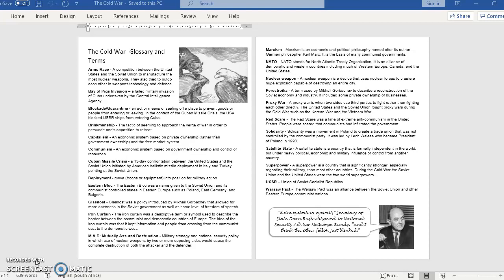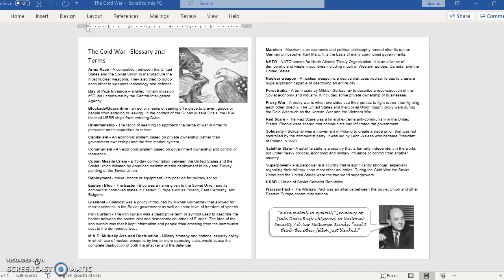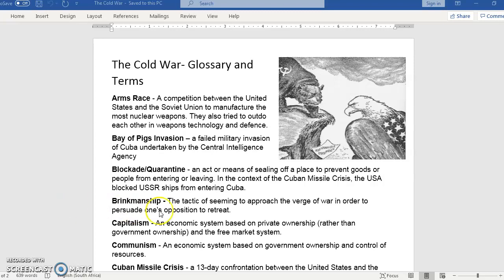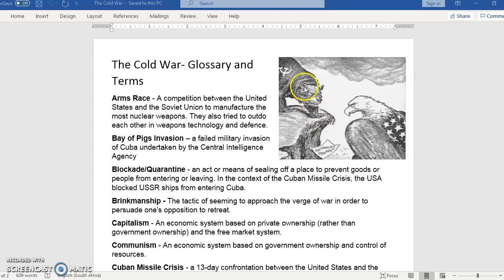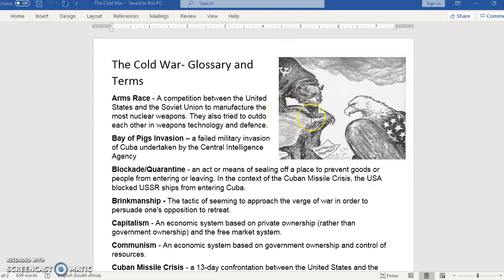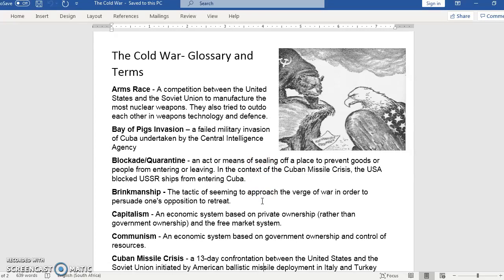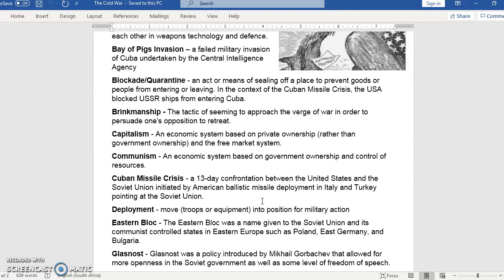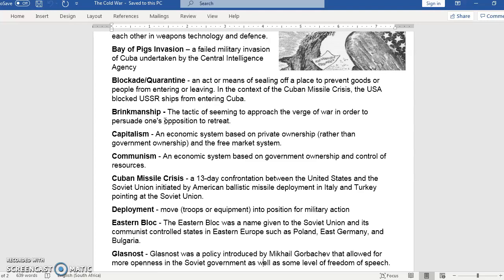Grade 12 - The Cold War - Glossary (Part 1)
Where I break down some of the terms that will appear in this unit.